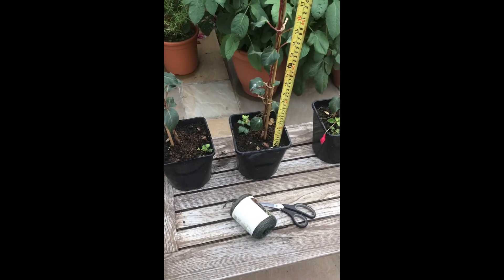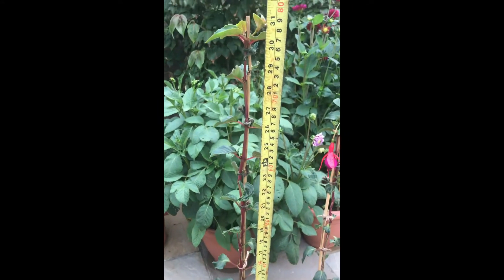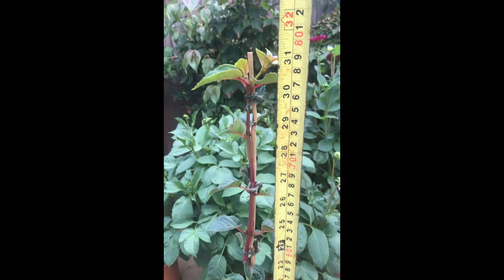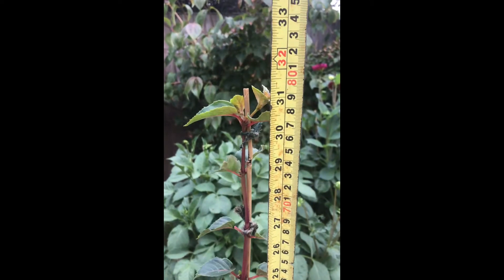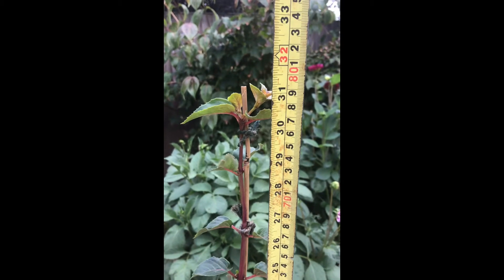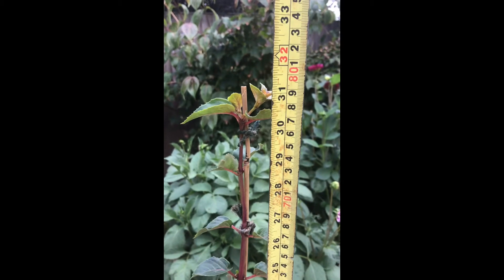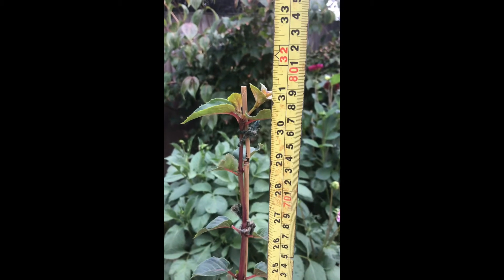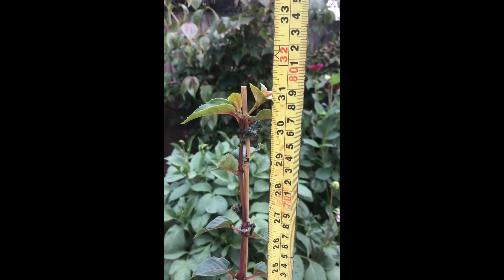Making A Fuchsia Standard Part 5 Taking The Top Out, Making A Fuchsia Tree